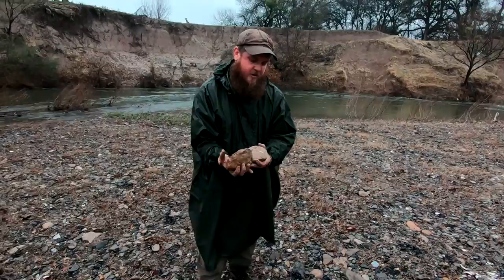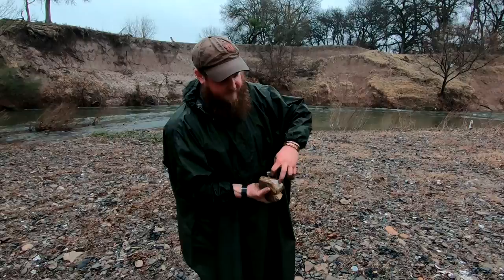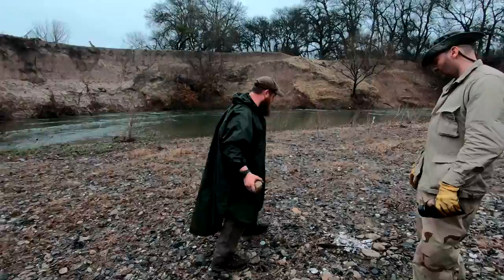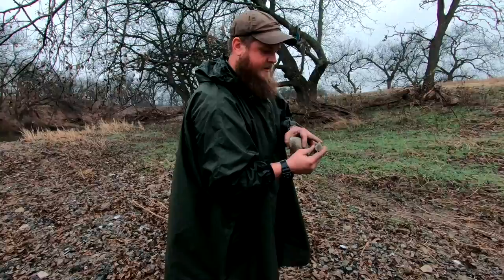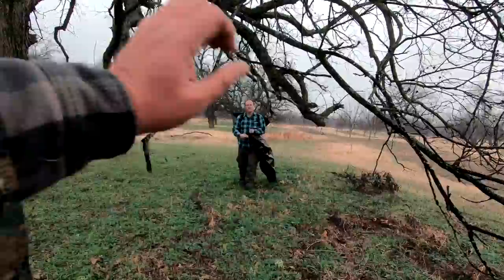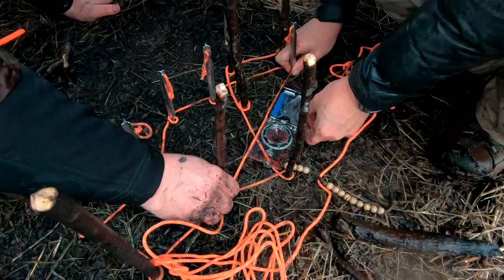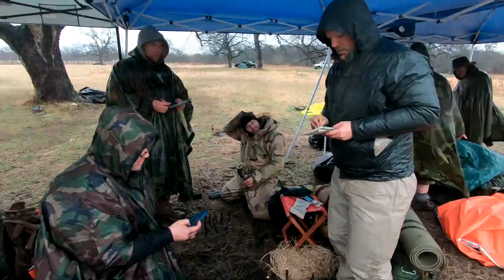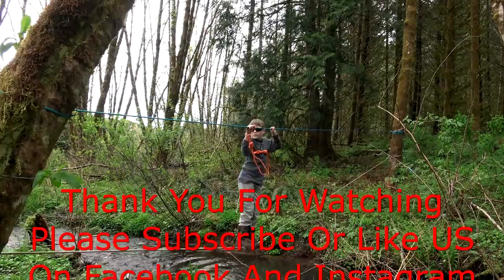Bushcraft Skills in a Rainstorm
Bushcraft Skills, Survival and Rain in San Saba Texas. Badger Claw Leather works Hosted a Bushcraft Skills Class and Here Are The Highlights.